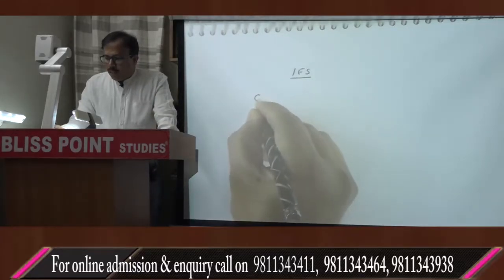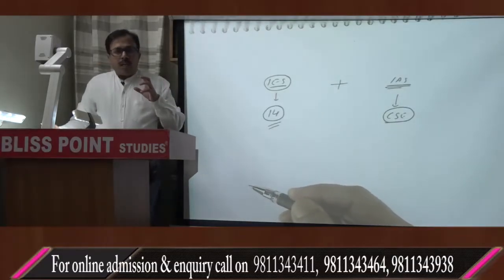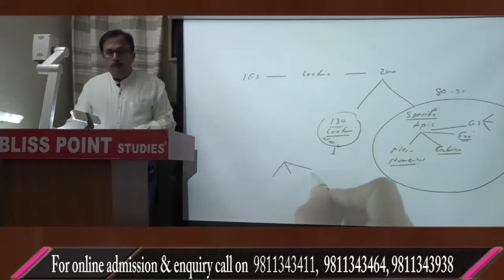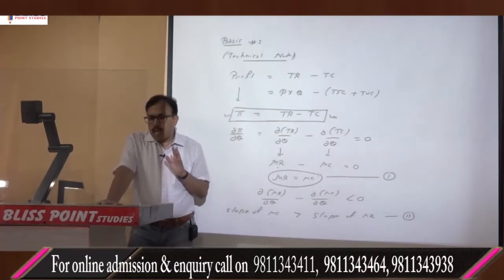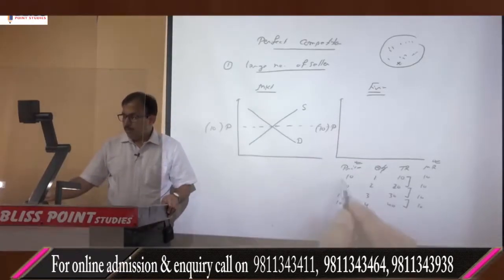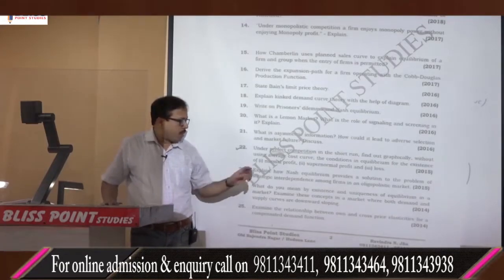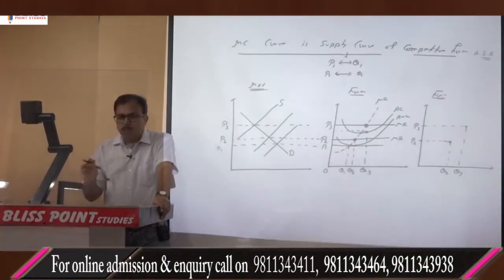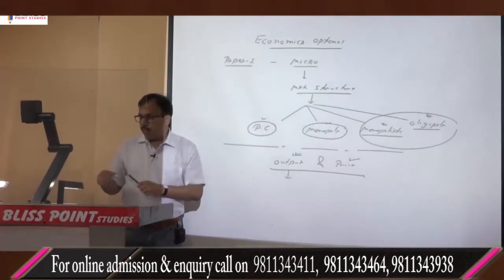Lecture 001 - Orientation cum first class - INDIAN ECONOMICS SERVICE (IES)